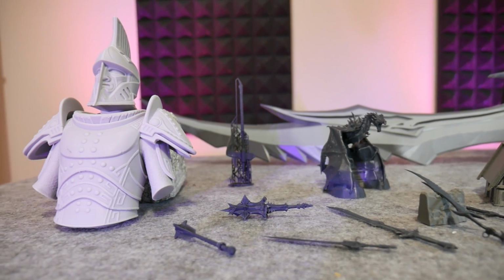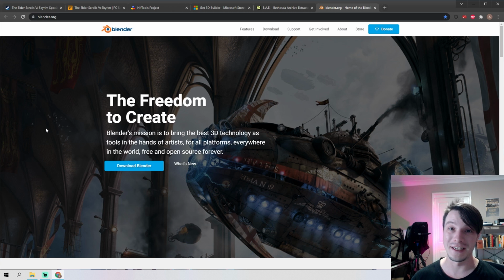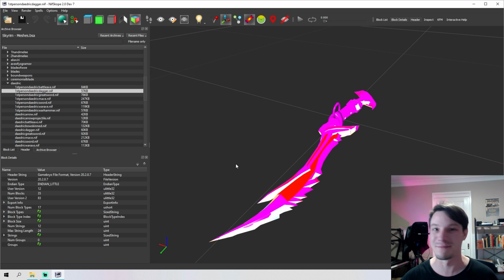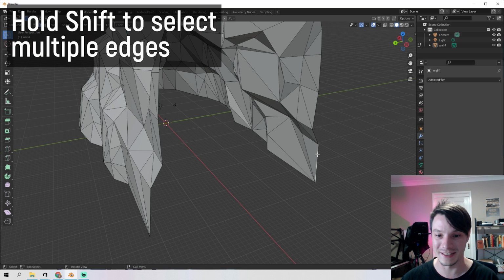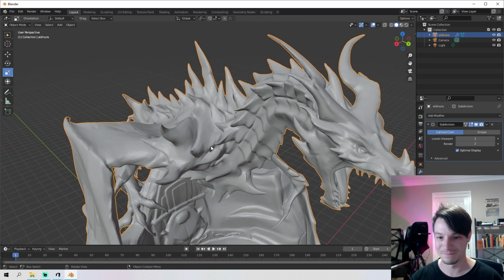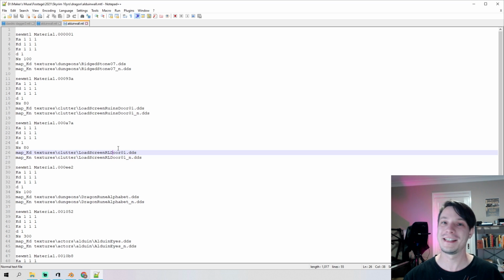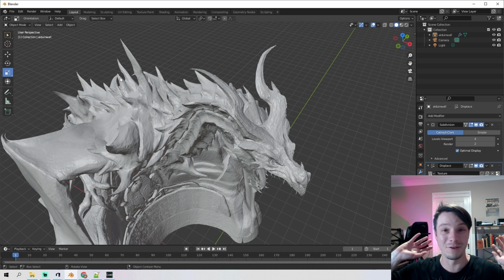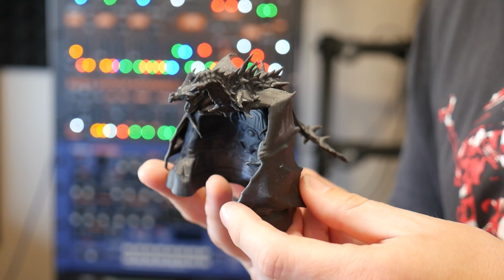3D Print Video Game Models (2021 Updated Tutorial)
It's the 10th anniversary of The Elder Scrolls V: Skyrim, so I thought it'd be fun to update my 7yo tutorial on ripping game assets and repairing them for 3D Printing!

TIMESTAMPS:
0:00 Intro
1:07 Software
4:49 Ripping game meshes using Nifskope
7:48 Repairing meshes in 3D Builder
9:48 Repairing meshes in Blender
12:14 Adding smoothness using subdivision
16:25 ADVANCED - Adding texture with displaced UV maps and more
17:13 Extracting textures with Bethesda Archive Extractor
19:26 Displacing using UV map
21:35 My 3D Printed Results!

3D Printing Essentials